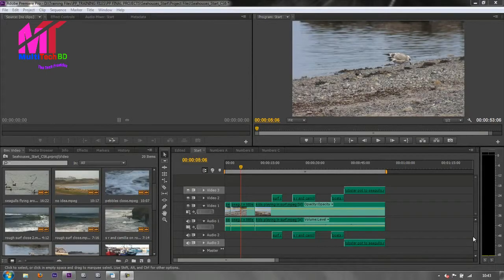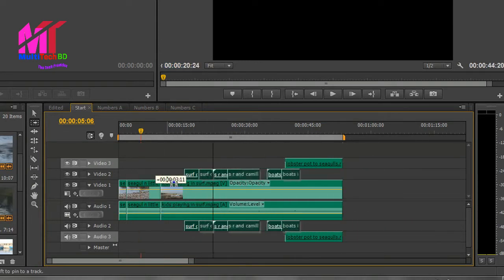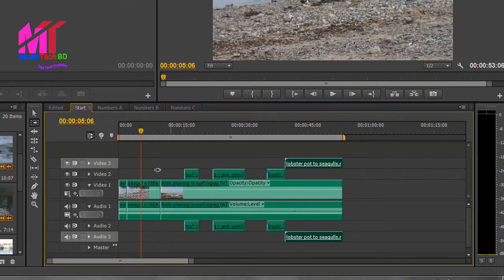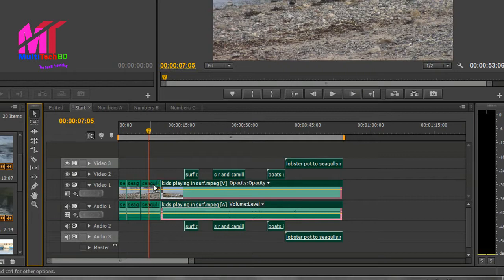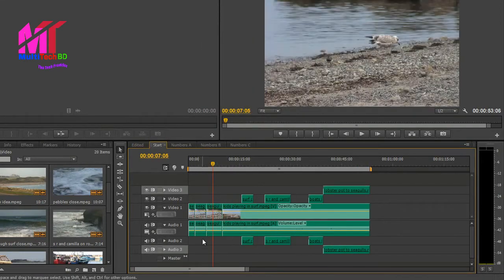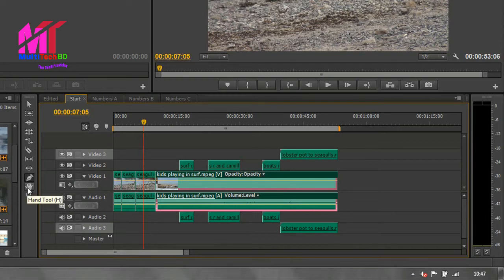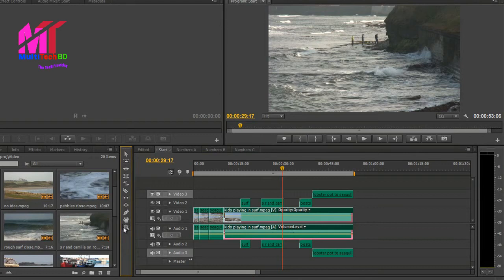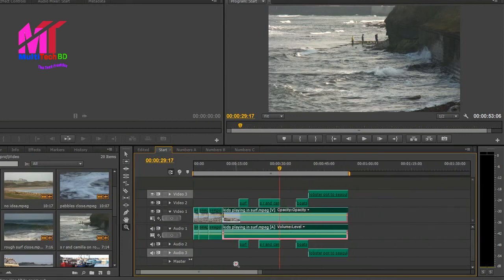Adobe Premiere Pro CS6| Part17|Track,Select,Razor, Pen,Hand&Zoom Tool|এডোব প্রিমিয়ার প্রো সিএস৬|টুলস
Adobe Premiere Pro CS6 | Part-17 | Track, Select, Razor, Pen, Hand & Zoom Tool | এডোব প্রিমিয়ার প্রো সিএস৬ | ট্র্যাক, সিলেক্ট, রেজর, পেন, হ্যান্ড ও জুম টুল

Next Episode: Adobe Premiere Pro CS6 | Part-18 | Rate Stretch Tool | এডোব প্রিমিয়ার প্রো সিএস৬ | রেট স্ট্রেচ টুল

Previous Episode: Adobe Premiere Pro CS6 | Part-16 | Trim, Ripple & Rolling Edit Tools | এডোব প্রিমিয়ার প্রো সিএস৬ | ট্রিম, রিপল ও রোলিং এডিট টুলস্